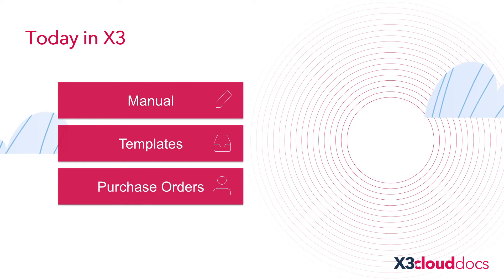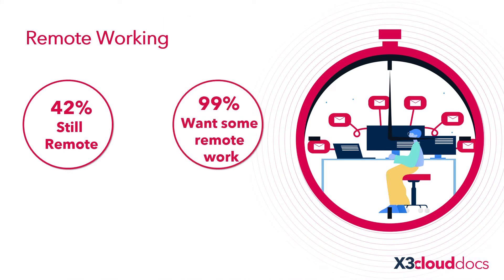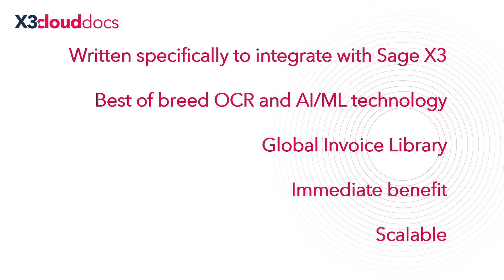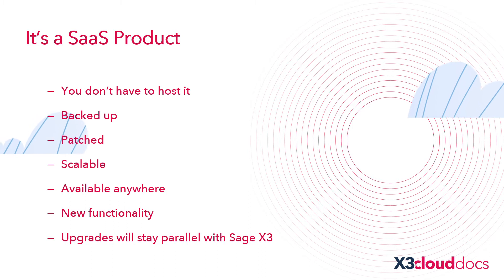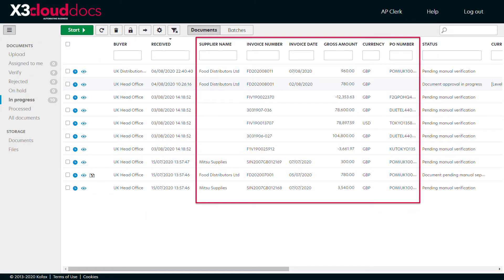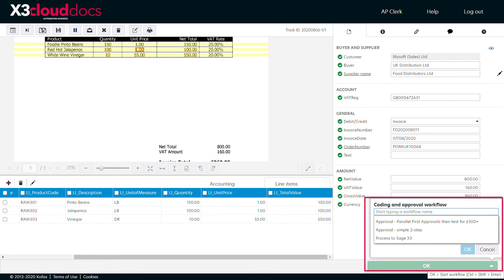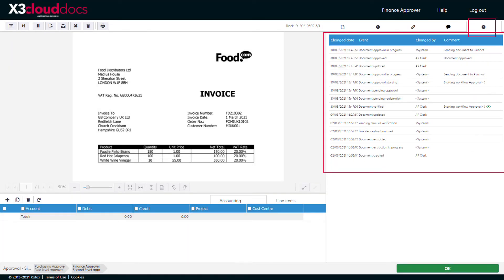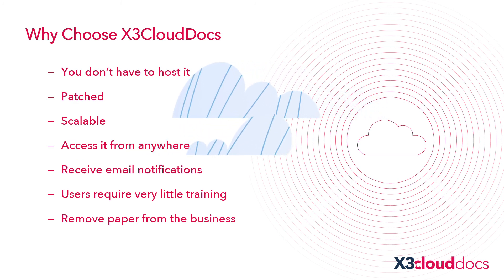Accounts Payable Automation for Sage X3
Watch as we explore options for digital transformation in the Accounts Payable department, the landscape of AP today, and options for automation with Sage X3 using X3CloudDocs Inbound.